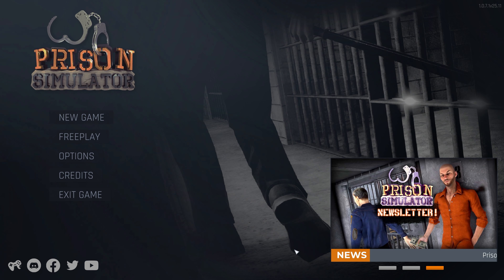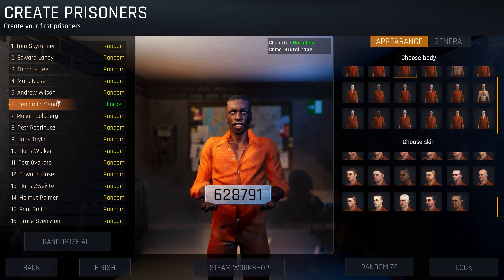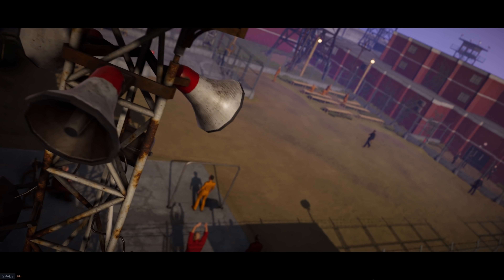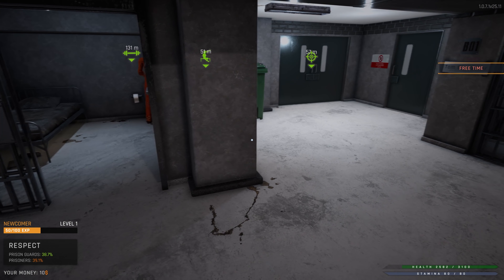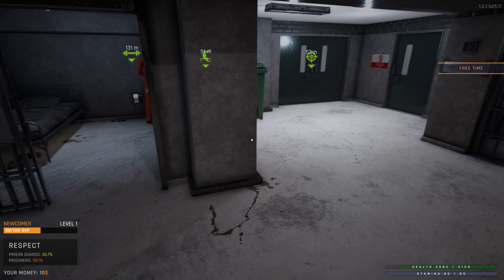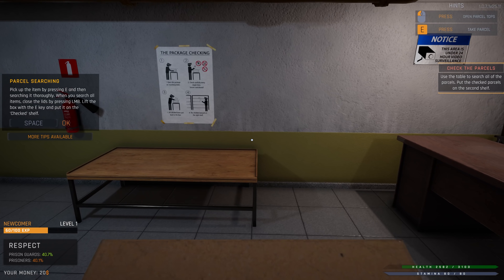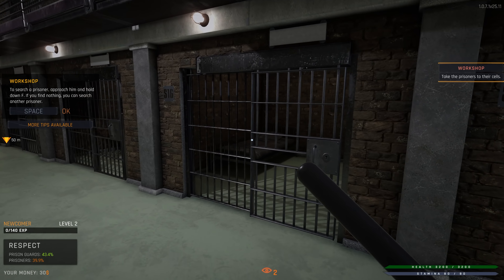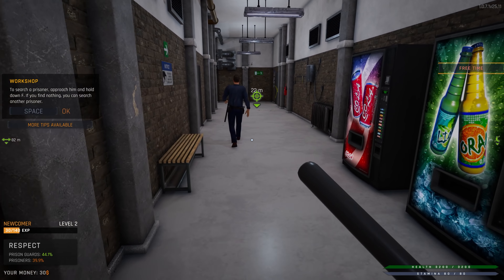RUNNING A PRISON - Prison Simulator Gameplay Walkthrough Part 1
Prison Simulator Gameplay Walkthrough Part 1
- Experience life in prison in the comfort of your own home. Without any real-life consequences!
- As a prison guard, your job is to maintain order behind the prison walls. But on the other hand - you're in charge here. So who the hell is gonna tell you what to do? Are you gonna be the role model CO or a total a-hole? It's up to you, dude.
- Simulate the hell of a prisons guard's life. Look for contraband (you don't want to know where...), gun maintenance, or shoot some hoops during your break. Not enough? My dude, there's so much more!
- Experience the thrilling prison story (missing your fav prison TV shows? We've got you covered)
- This game is really fun for streaming on Twitch/Youtube. Srsly - give it a go if you're into that kind of thing.